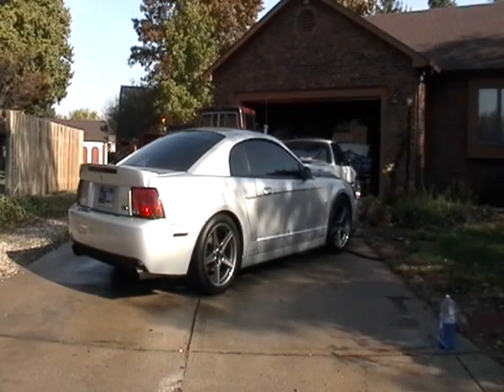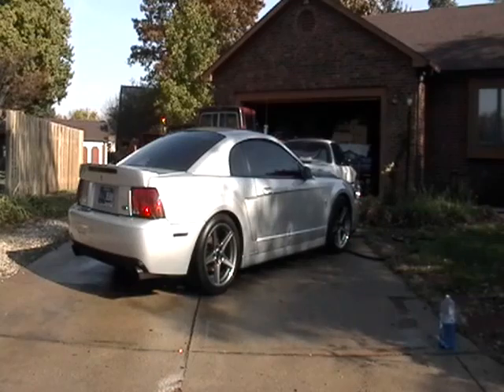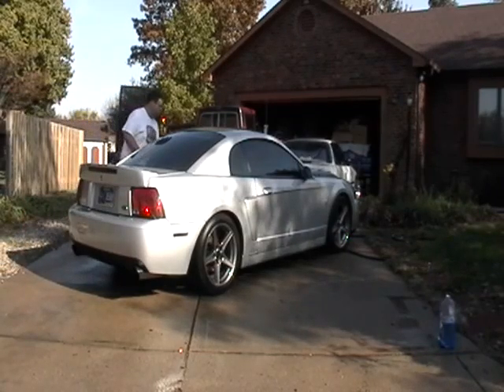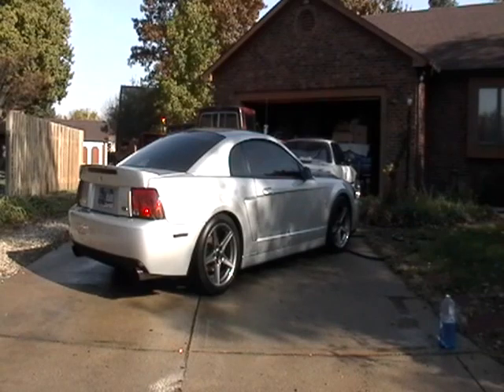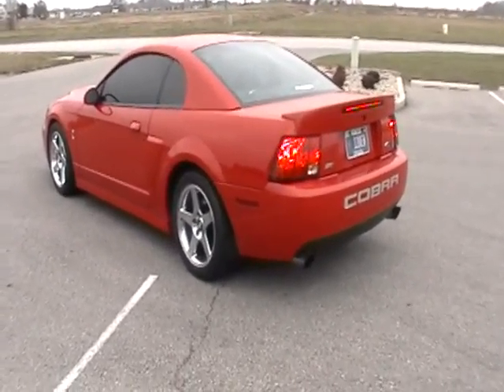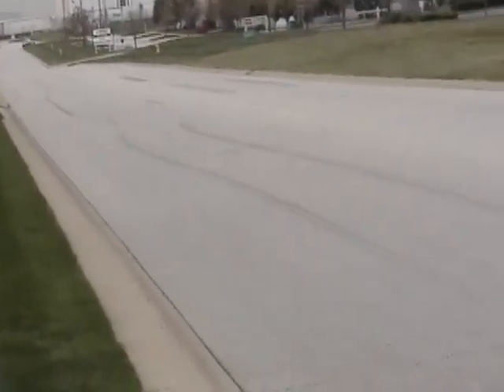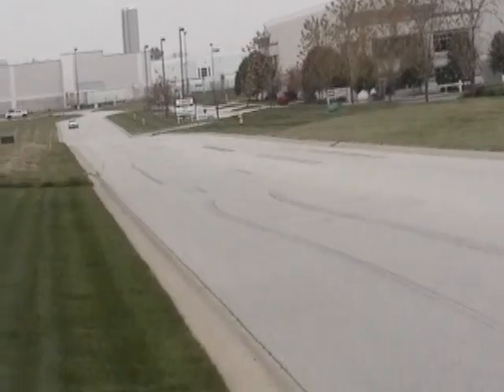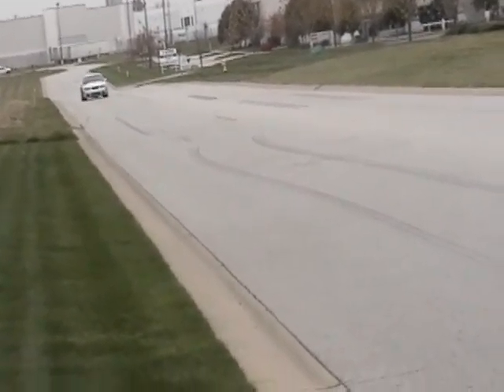2003 cobra vid. exhaust and pulls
exhaust and pulls